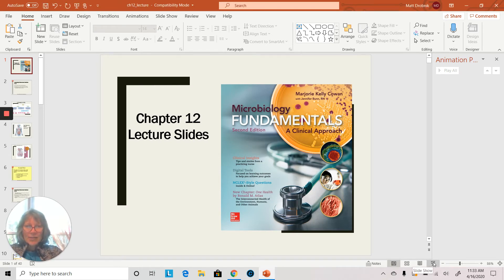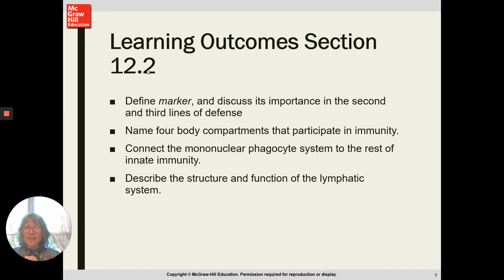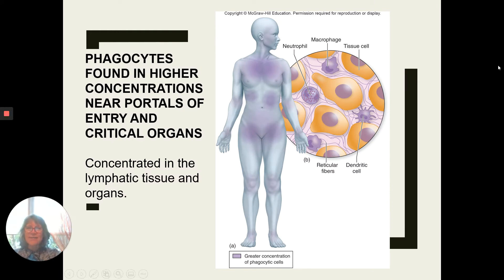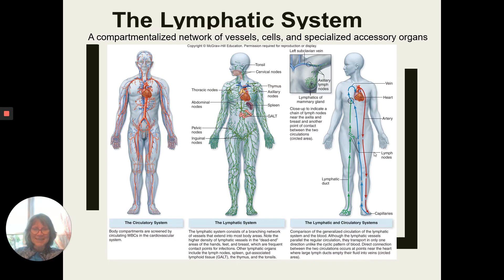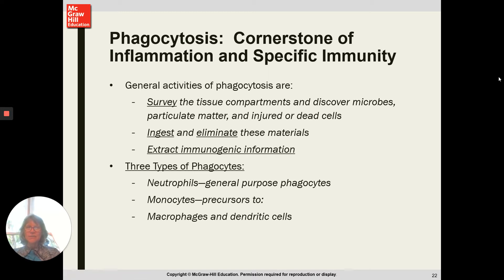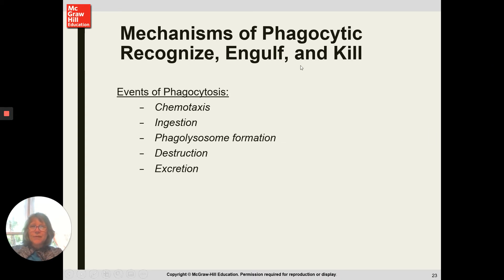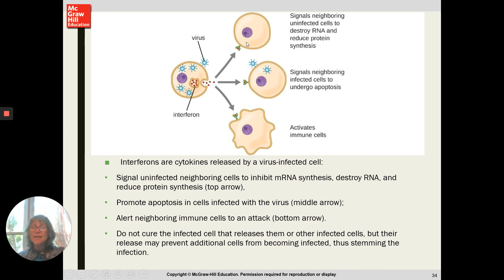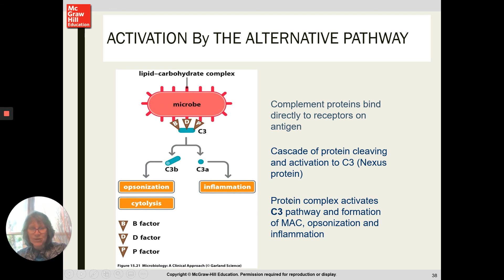Chapter 17: The Innate Immune System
Here's a review of the innate immune system. Please note, this follows a previous textbook, so the chapter number is different and there is a slight difference in the order the material is presented, but the same topics are covered as seen in our OpenStax textbook.

Introduction and Overview of Innate Immune Defenses 0:00 - 6:12
Cellular Defenses and Pathogen Recognition 6:12 - 21:28
Phagocytosis, Inflammation, and Fever 21:28 - 41:36
Antimicrobial Proteins & the Complement System 41:37 - 51:54